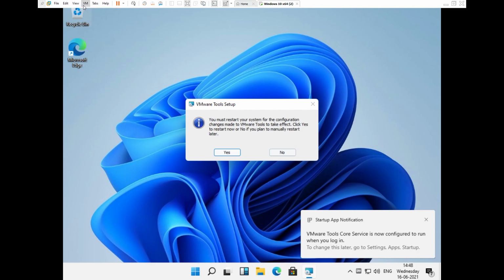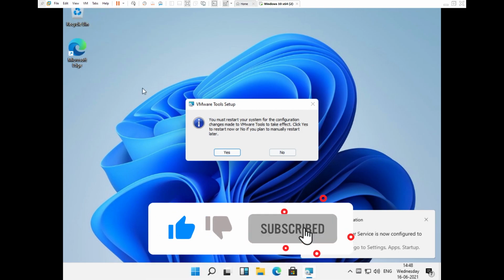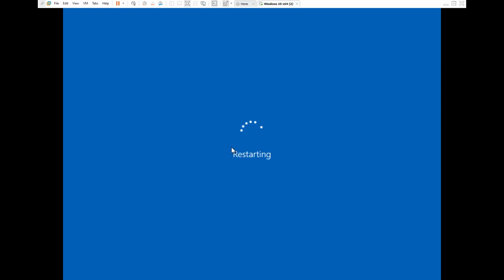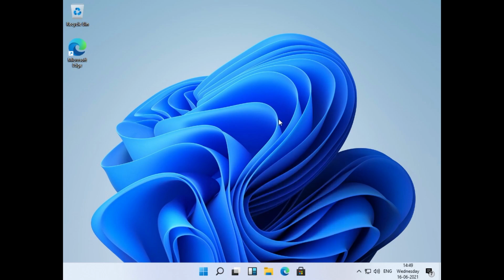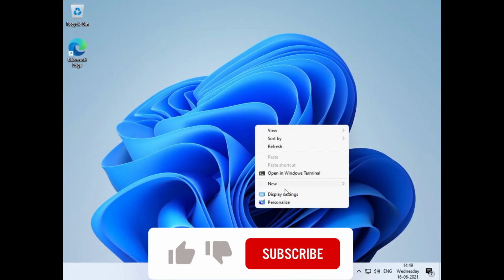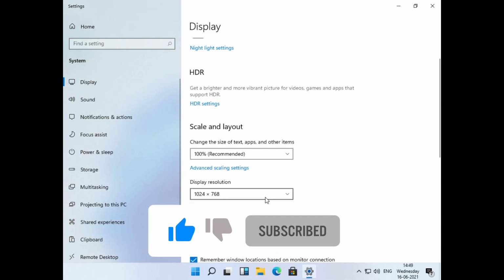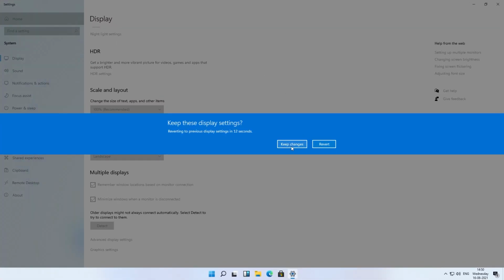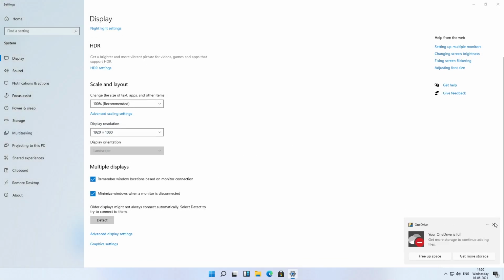Windows 11 VMware Installation | Windows 11 VMware Performance fix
Windows 11 VMware Installation
As we know the windows 11 developer beta version just got leaked . As this is developer build therefore we expect it may have lot of half baked features which may cause stability issues.

The best way to enjoy Windows 11 is using VMware. However when you install VMware you might feel the lag in performance which can be fixed with VMware tools. In this video you will see how we can fix it.